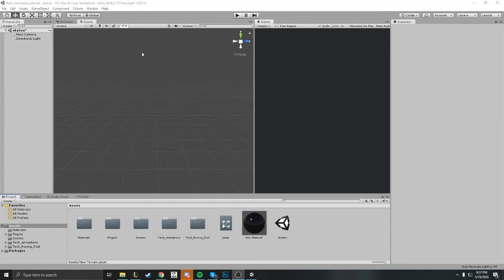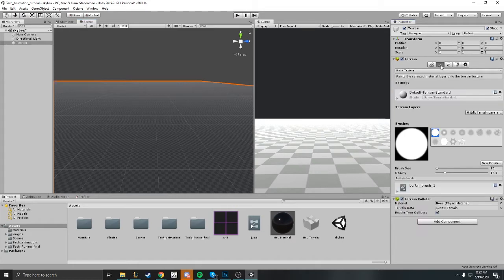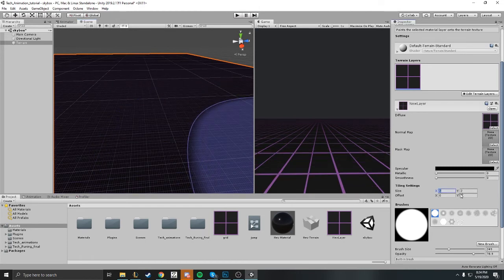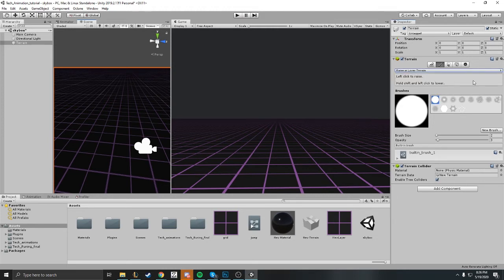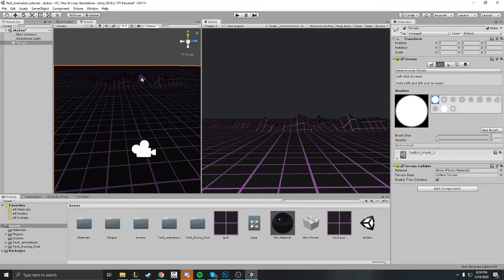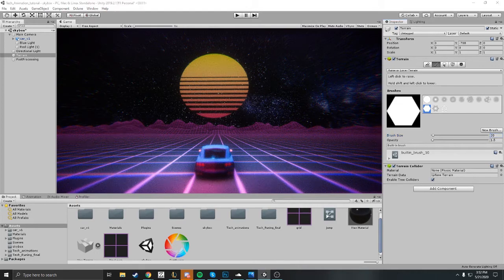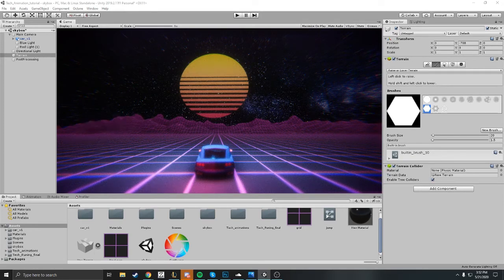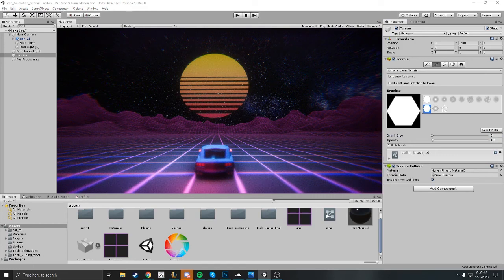Unity 3D | Making Synthwave Terrain For Games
In this video you will see how we created our Synthwave style terrain using Unity 3D. We are eventually going to created a short 360 VR video using Unity 3D and some really cool Synthwave music.